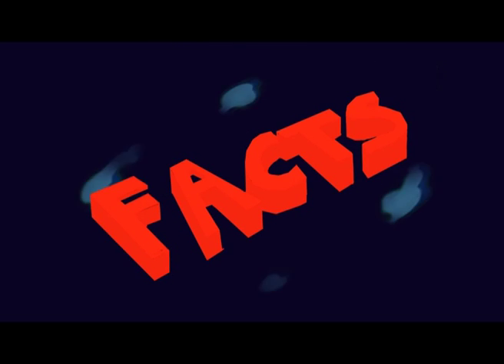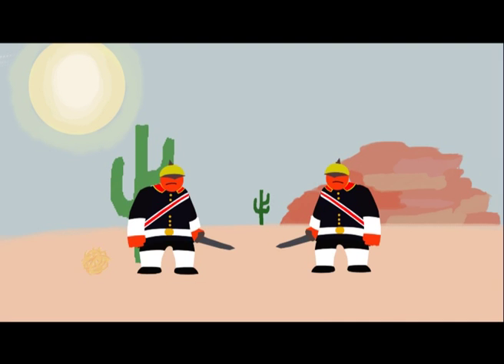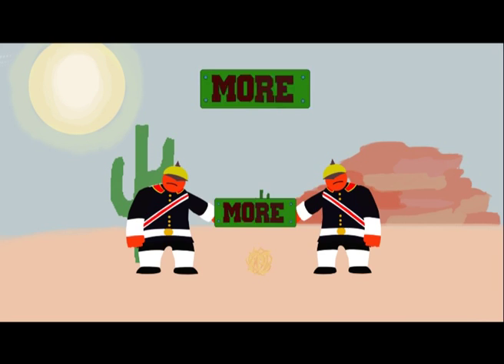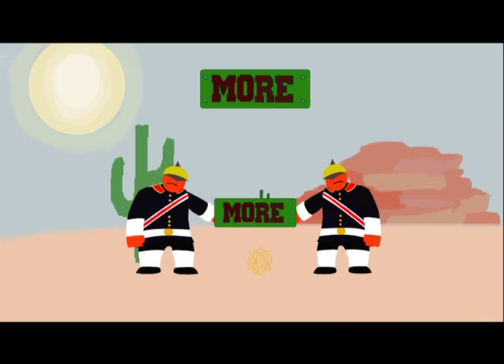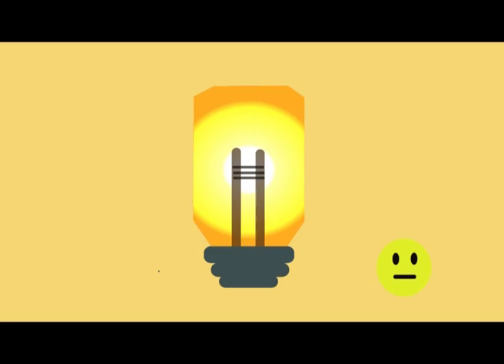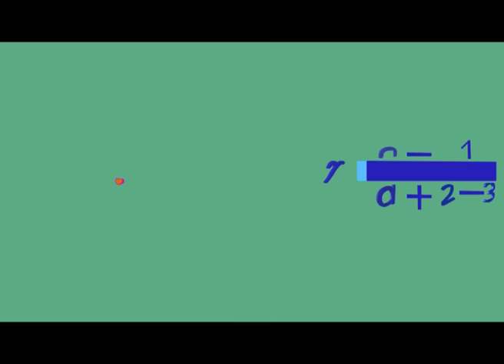post truth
my rsa animation with the sound to go with it